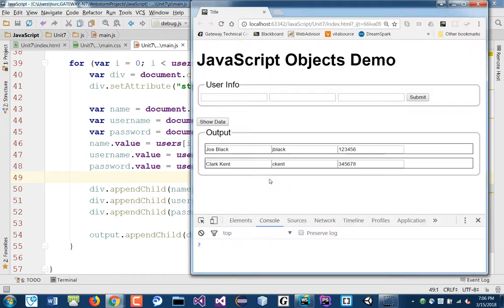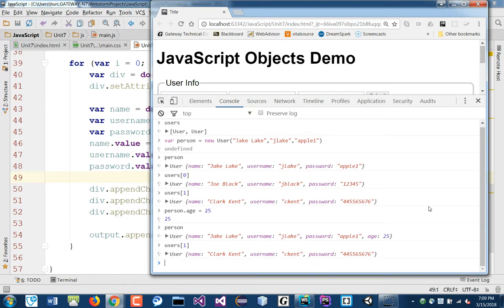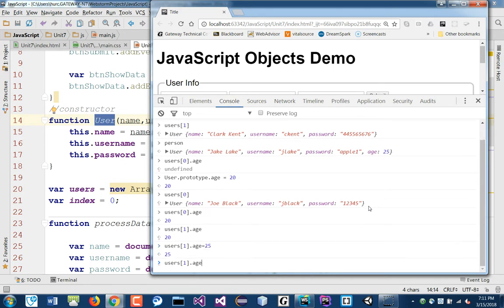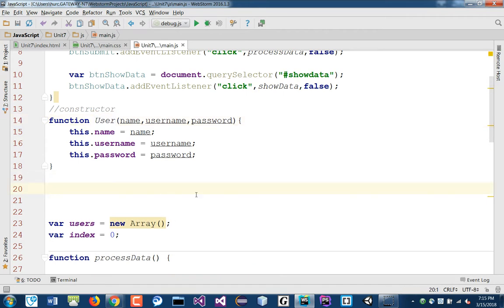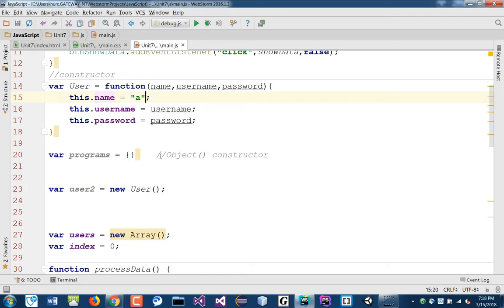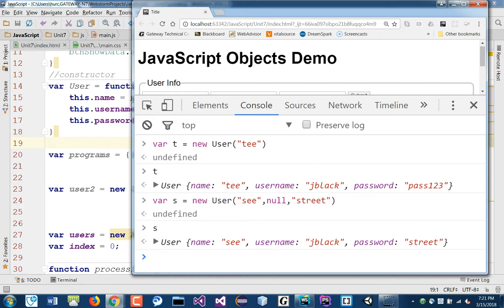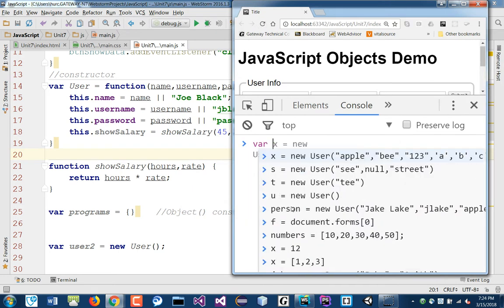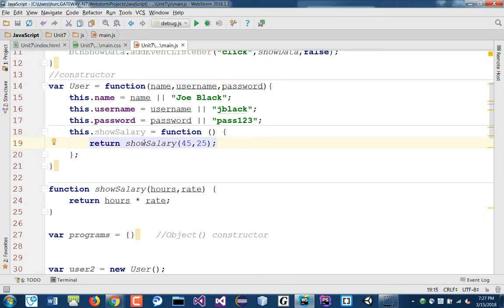JavaScript Prototype Property and Functions In A Constructor